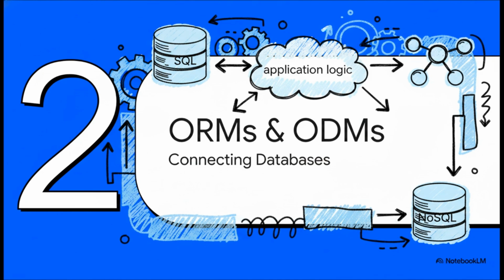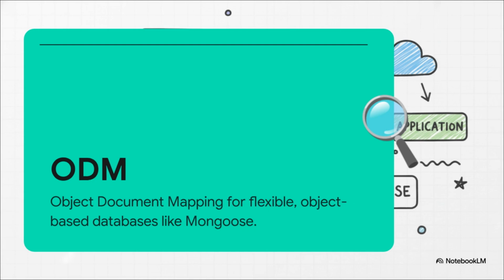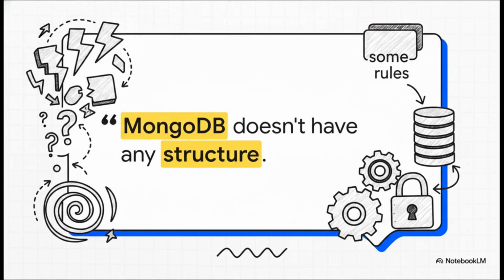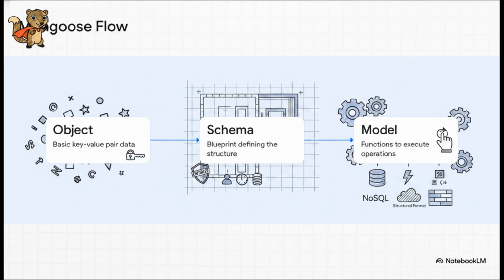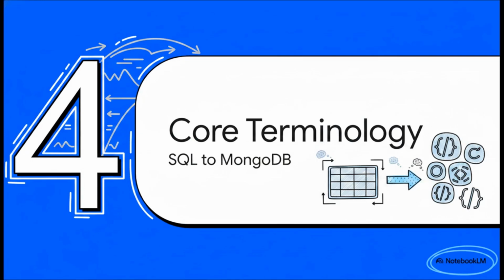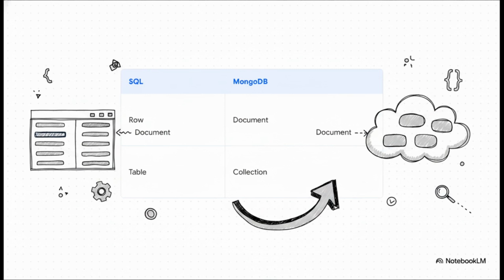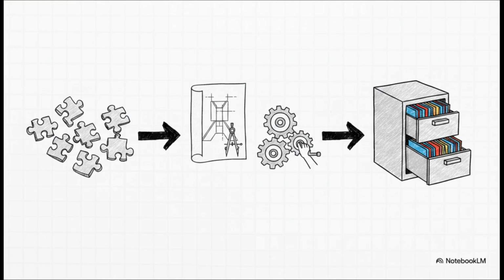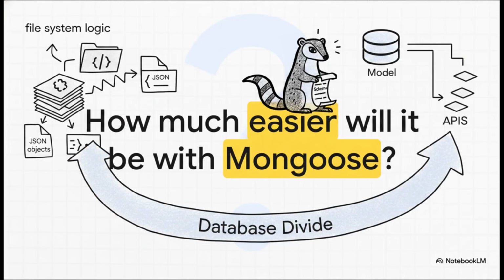Full Stack Web Development | Day 11 | Mini | MongoDB & Mongoose Explained | EDXcellence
In this session, we dive deep into databases by understanding MongoDB and Mongoose, and how they are used in real-world backend development.

Mentor Venu Tejaswi Manndagiri explains the difference between SQL and NoSQL databases, introduces ORM and ODM concepts, and clarifies how Mongoose provides structure to MongoDB using schemas and models.

This session builds the foundation required before integrating MongoDB into Express applications.

SQL stores data in tables

NoSQL stores data in object format

Relational vs Object-Oriented databases

MongoDB Basics

MongoDB as a NoSQL database

Key-value pair data storage

Documents and Collections

Fetching data without strict primary key relationships

ORM vs ODM

Object Relational Mapping for SQL

Object Document Mapping for MongoDB

Prisma for SQL

Mongoose for MongoDB

Mongoose Concepts

What is a Schema

How Mongoose connects to MongoDB server

How structure is imposed on unstructured data

Technical Terms Explained

Documents

Schema

Model

Collections

Internal ID usage

Quiz Recognition
Top scorers included Raj, Mahank, Praashika, Mayang, Kiati, and Jodi.

Practice Task
Build APIs using JSON and file systems
No frontend required
No database required
Upload the file or folder with your name included

Upcoming Topics
Connecting Express with MongoDB
JWT Authentication
Encryption
Backend Security Concepts